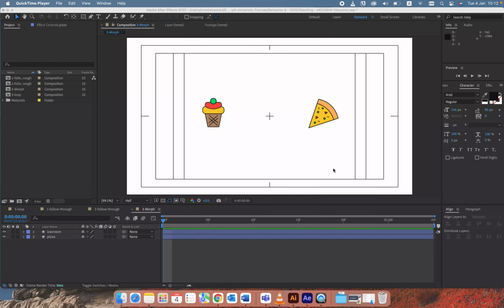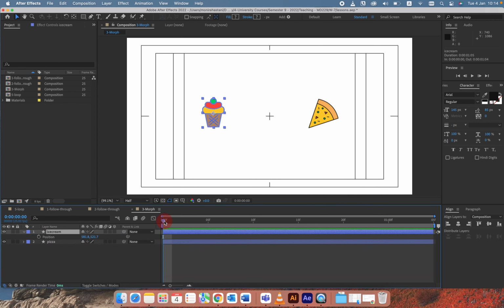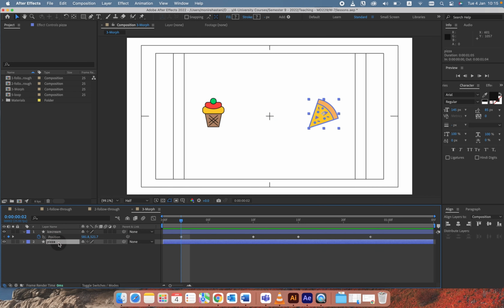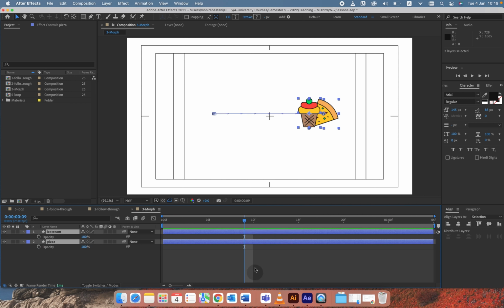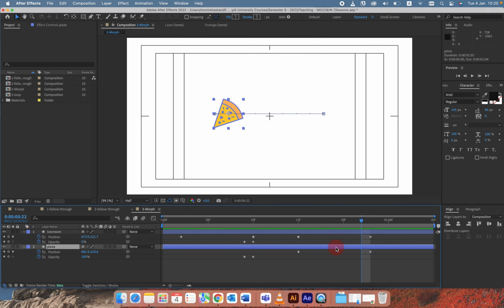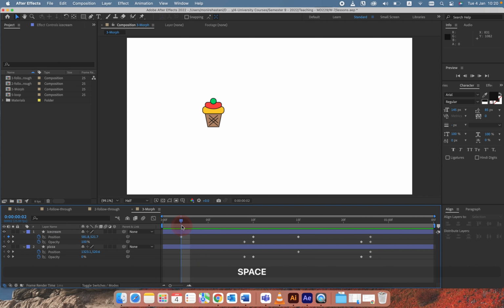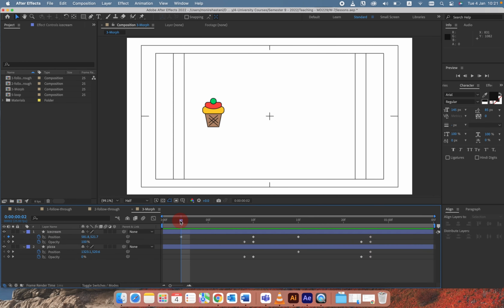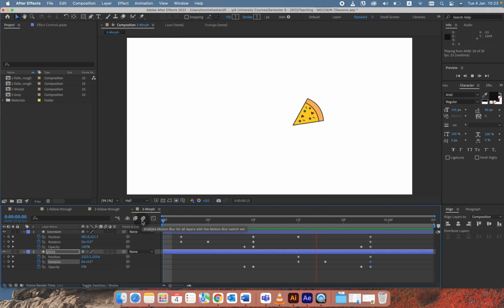Week 6 - Morph